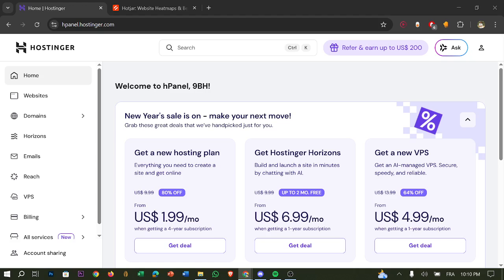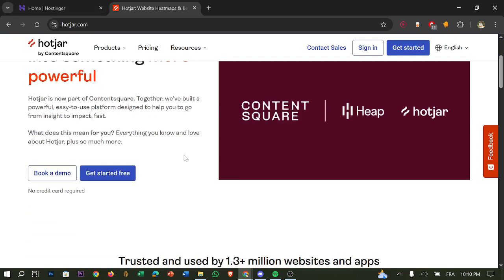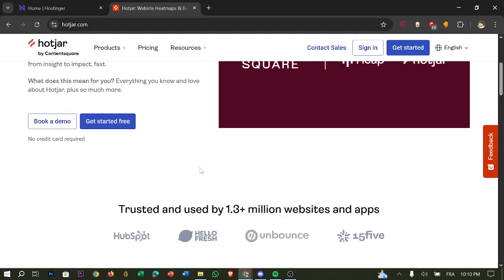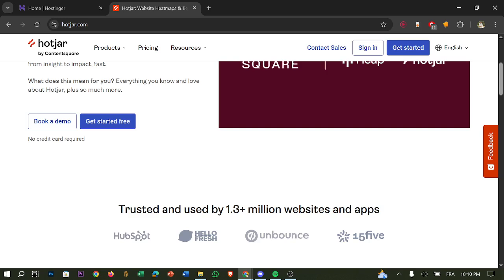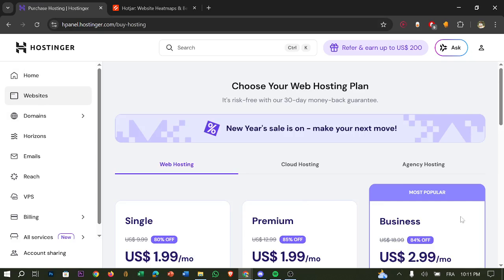How To Integrate Hostinger Website Builder With Hotjar ! Tutorial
Today we talk about integrate hostinger website builder with hotjar,hostinger website builder tutorial,hostinger website builder